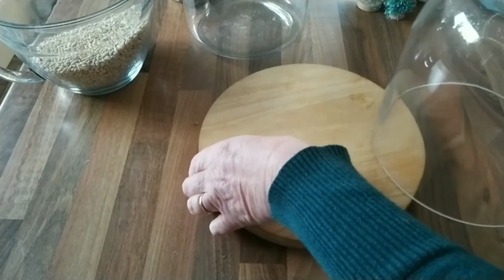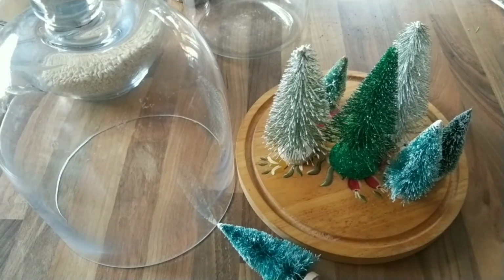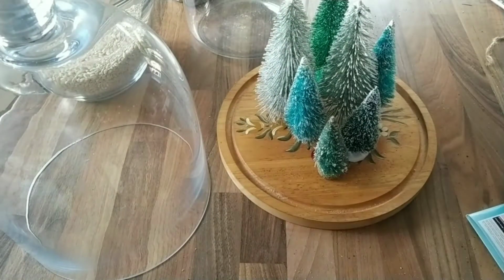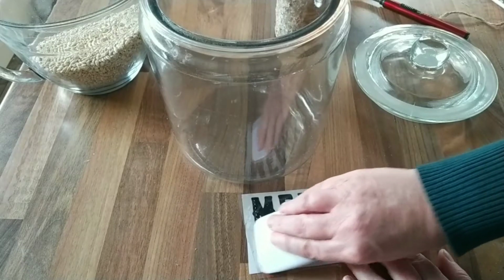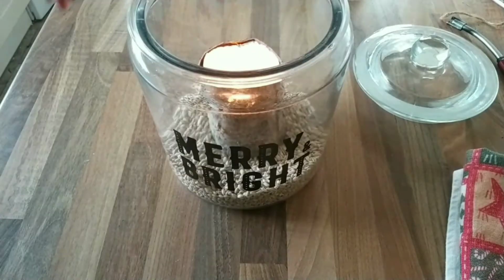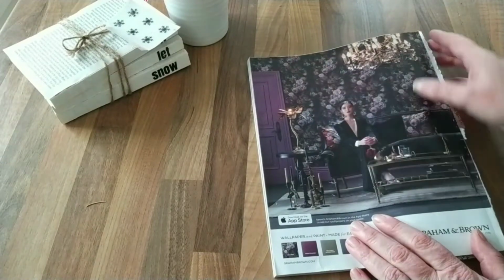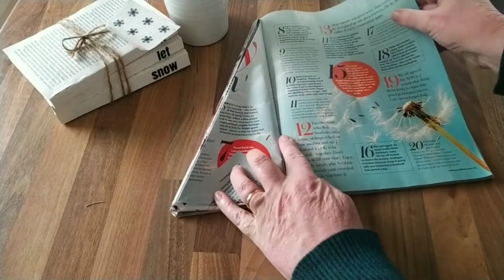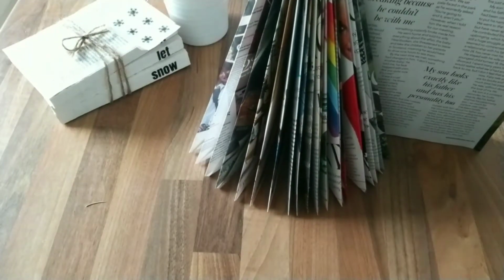4 last minute Christmas DIYs | bottle brush trees | books & magazines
4 last minute Christmas DIYs

+ bottle brush tree forest
+ biscuit barrel hurricane lamp
+ paperback book stack plant riser
+ origami stand up Christmas tree

These are my favourite scissors